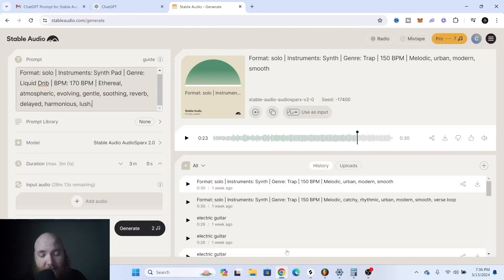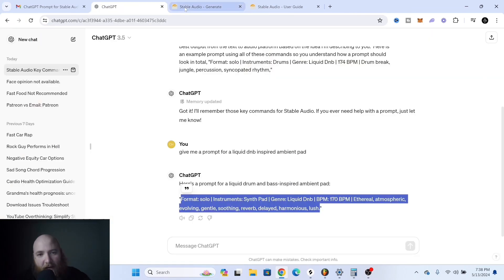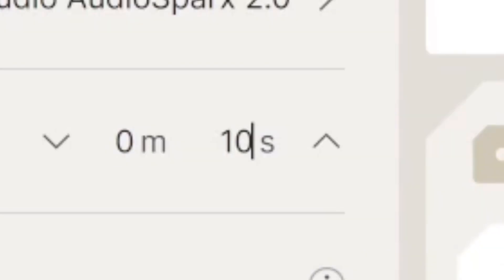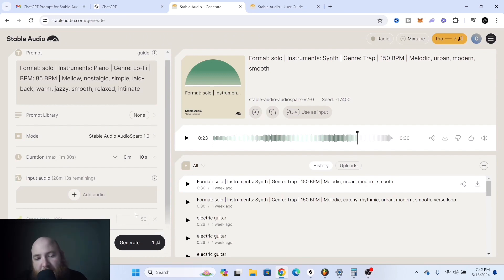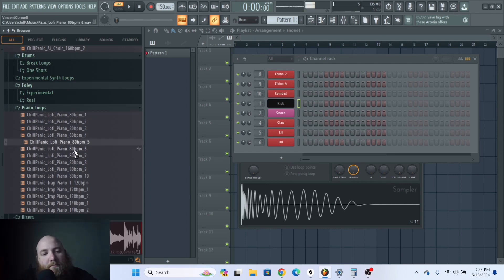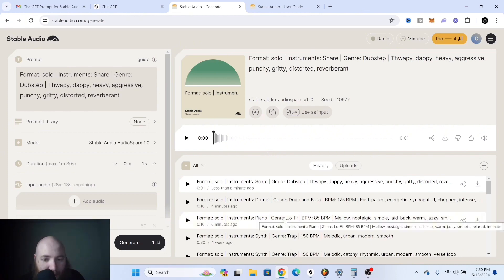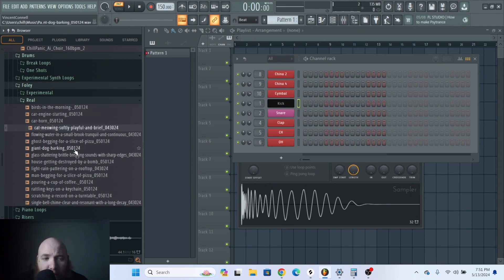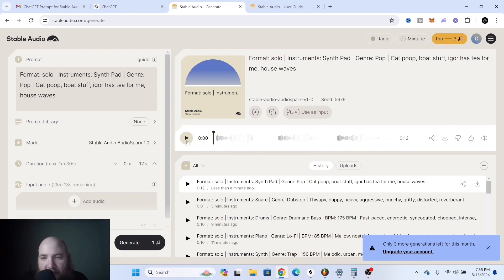Stable Audio 2.0 Tutorial | Full Beginner's Guide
I haven't seen any tutorials on Stable Audio 2.0 for some reason, and I've been going crazy with this thing the past month or so, so I figured I would create one.  Literally just now realizing that I never showed the "audio input" function, which can get you some crazy results, so I'll make a separate video on that.  If there's anything else Stable Audio or Ai Music Generation related you want me to cover, lemme know in dem der comments : D

ChatGPT Prompt for creating Stable Audio Prompts:

I need you to remember some key information about the text to audio platform "Stable Audio".  I use it all the time so it's important for you to remember this.  The important commands in Stable Audio are "Format: Solo |" which means that is will only create an audio file of one instrument.  Another is "Instruments: (place whatever instrument I ask for here) |".  For example if I wanted only drums the command would be "Format: solo | Instruments: Drums".  Another is genre which is "Genre: (whatever genre I want) |".  For example if I wanted a prompt for the liquid dnb genre the prompt should include "Genre: Liquid Dnb |".  The next command is for BPM.  If I want a certain BPM or if what I'm asking you to prompt includes a genre, or if you just think a certain BPM would be best for what I'm asking for, the prompt should include, "(whatever BPM I want) BPM | " For example if I asked for an audio file at 174 BPM, the prompt should include "174 BPM | ".  The last thing I need you to remember is to add descriptive words in the form of keywords for whatever I'm asking for, separated by commas.  For example if I asked for chill music, you would include 5-10 words that describe "Chill" or are synonyms such as "relaxing, atmospheric, etc," or whatever words you think would create the best output from the text to audio platform based on the idea I'm describing to you.  Here is an example prompt using all of these commands so you understand how a prompt should look in total, "Format: solo | Instruments: Drums | Genre: Liquid Dnb | 174 BPM | Drum break, jungle, percussion, syncopated rhythm."

***CHAPTERS***

00:00 - intro
00:22 - tutorial doth begin
00:50 - ChatGPT Prompt
01:35 - Stable Audio Sample Pack
02:04 - Extras
02:57 - Making a lofi piano loop
03:32 - DONT USE THE WORD HOP
04:04 - How to make one shots with Stable Audio
04:34 - How to make sound effects with Stable Audio
05:10 - FIG plus RANDOM